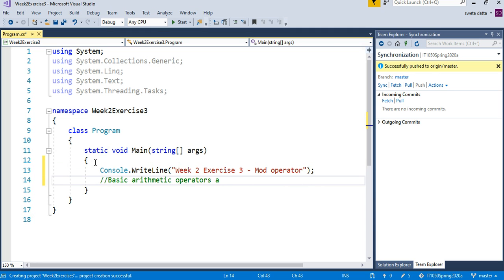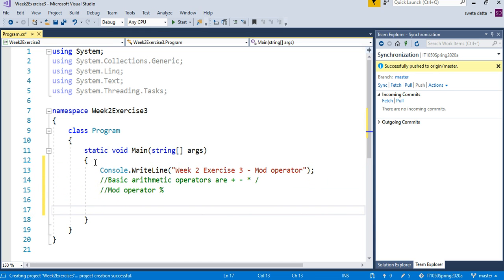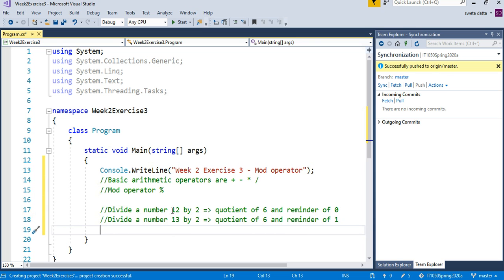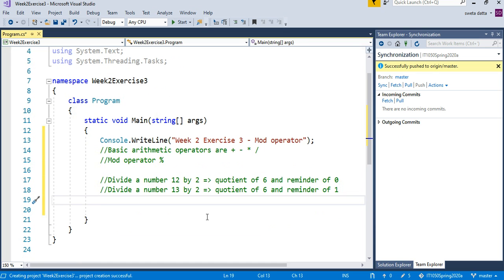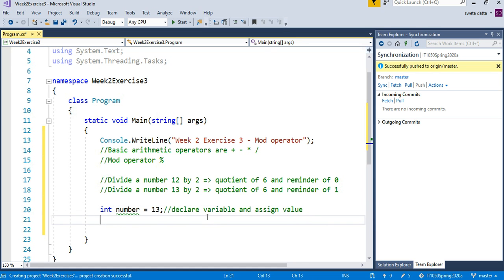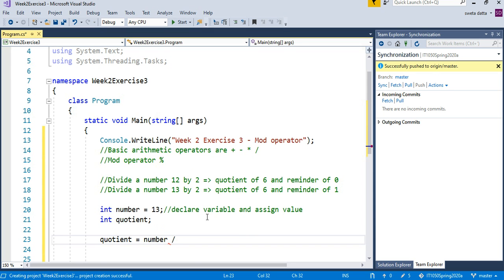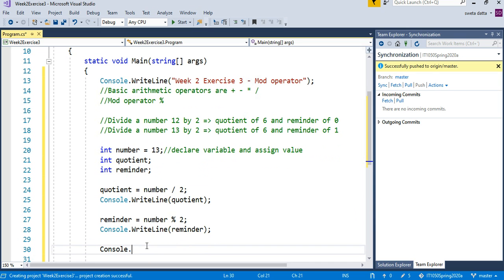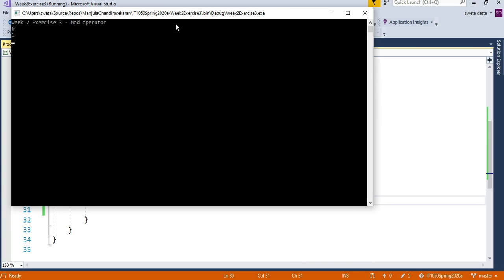Arithmetic operations part 2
In this video I will show you how to use the Mod arithmetic operator (%) in C#